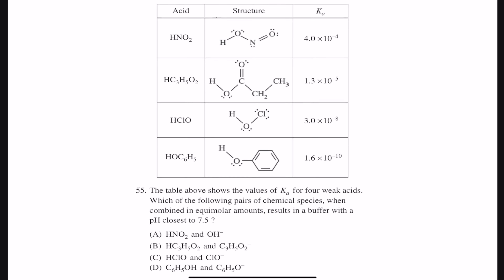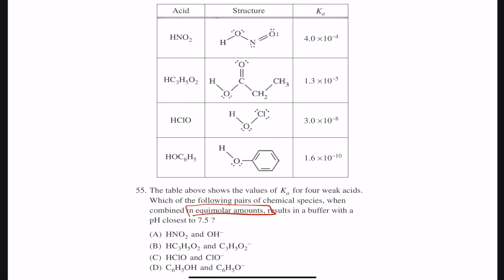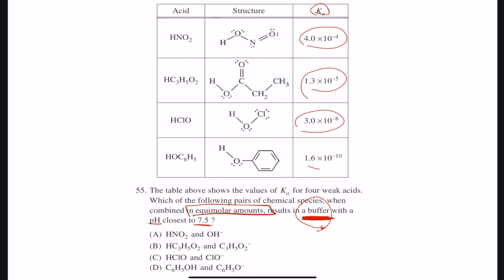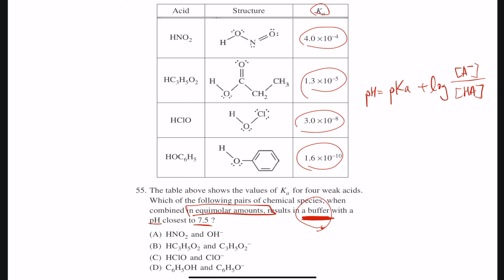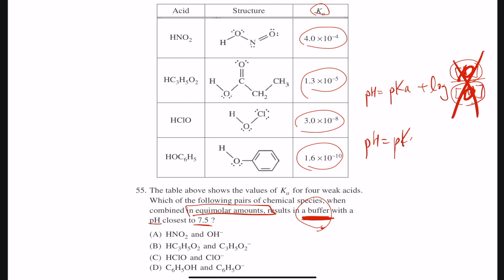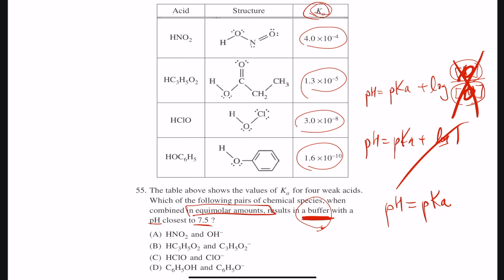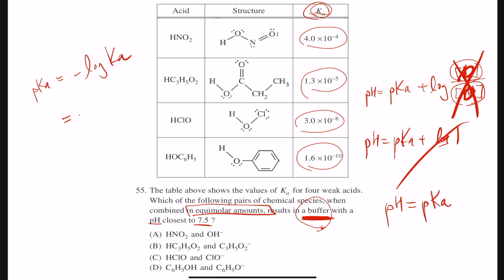2013 AP Chemistry Multiple Choice Section #55